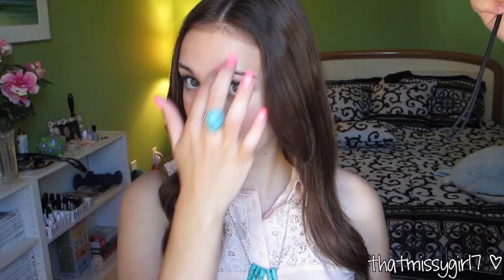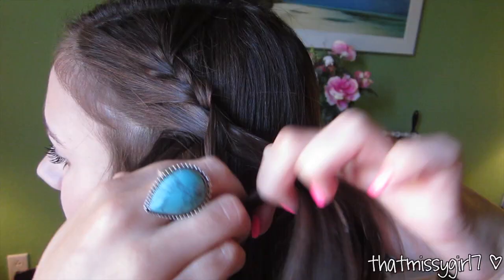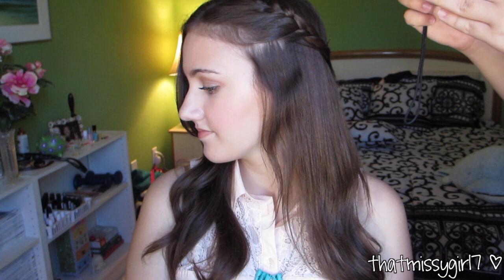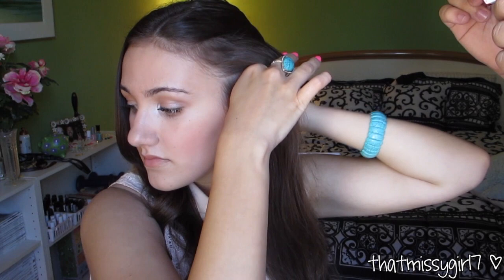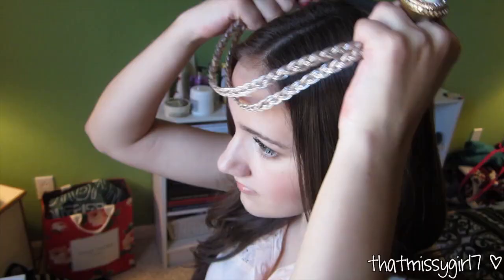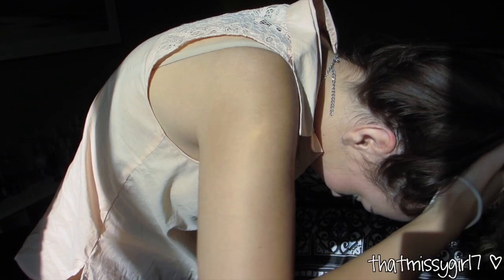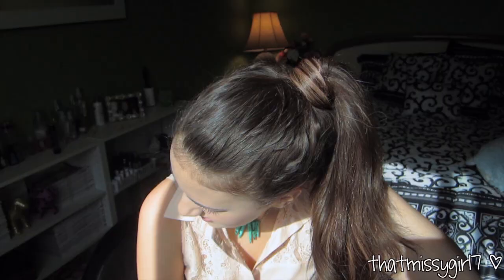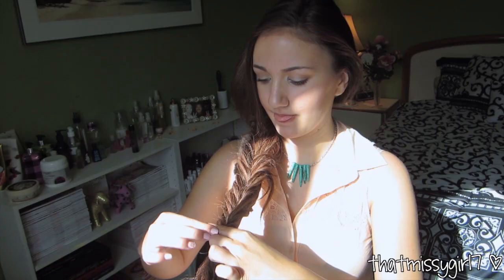5 Quick & Easy Spring Hairstyles! ♡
xoxo, Melissa
What I'm Wearing:
-Top: H&M
-White Statement Ring: H&M
-Earrings: Forever 21
-Nails: China Glaze Nail Polish in 'Shocking Pink'